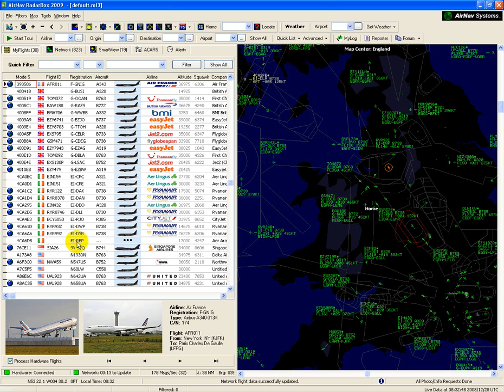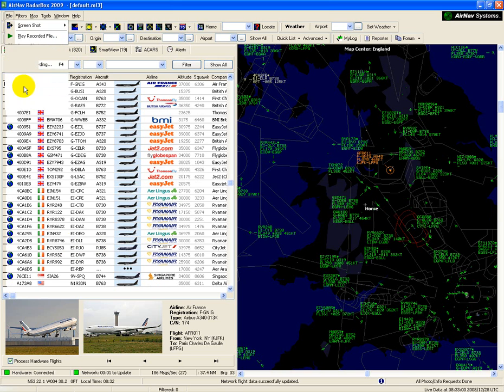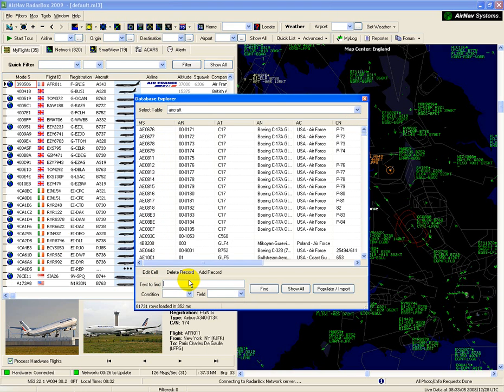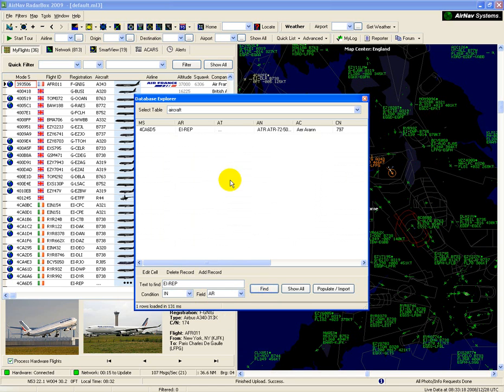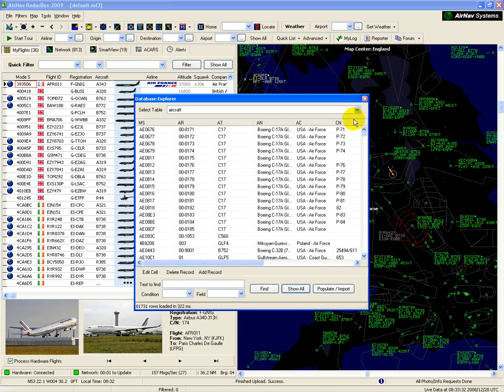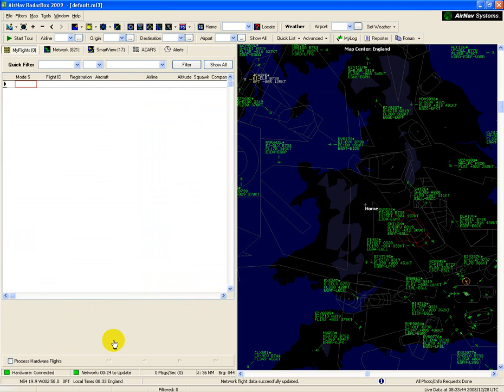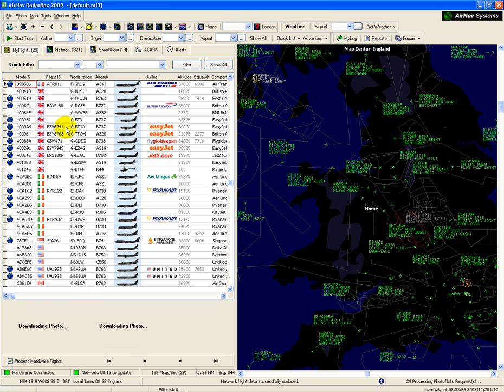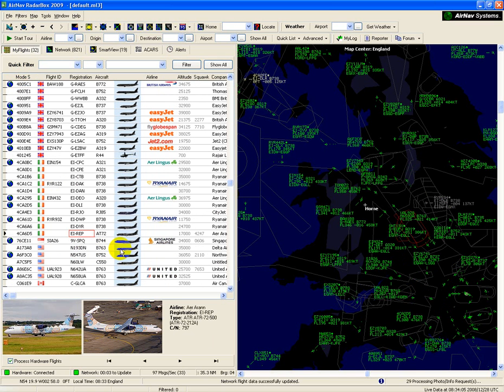Manually edit the aircraft type using DataBase Explorer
Correct the Type field of an aircraft record using RadarBox DataBase Explorer.